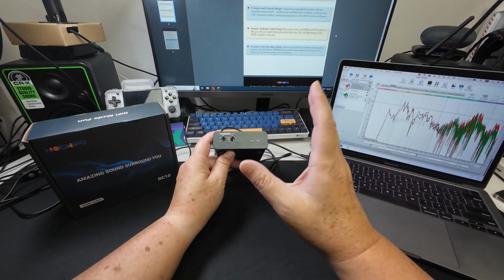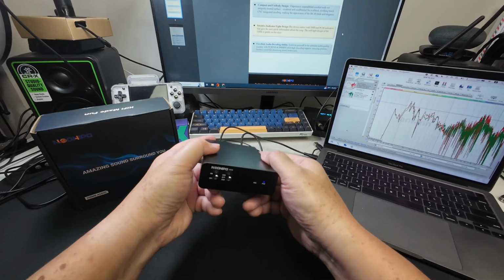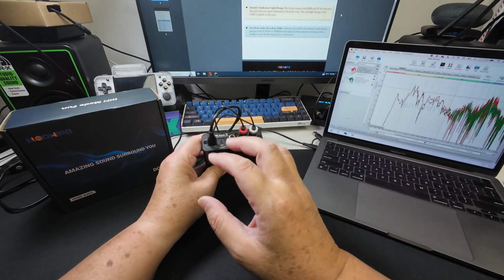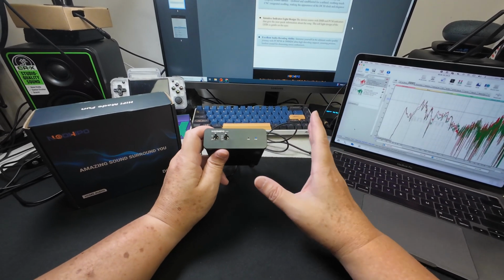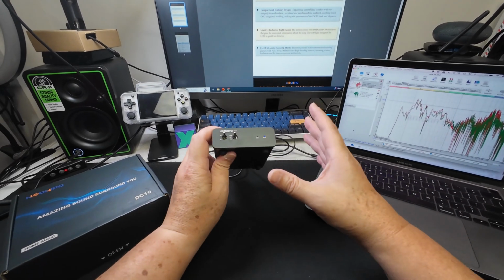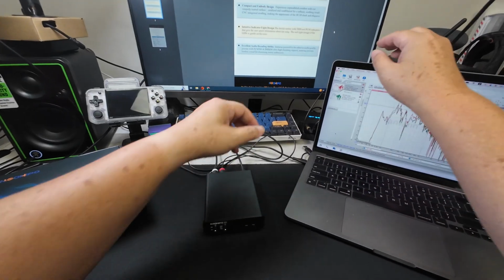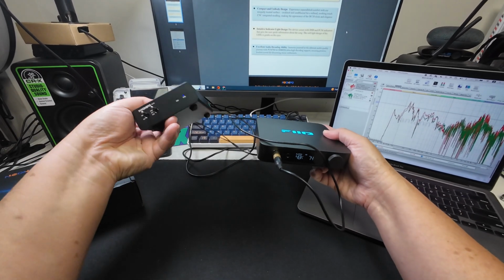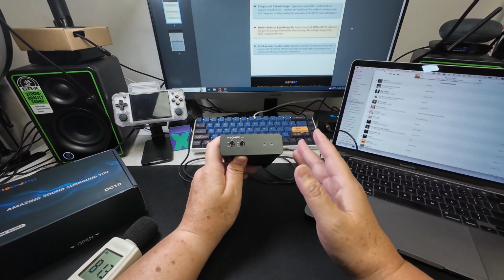NEOHIPO DC10 USB Mini Desktop DAC Audio Decoder | Review